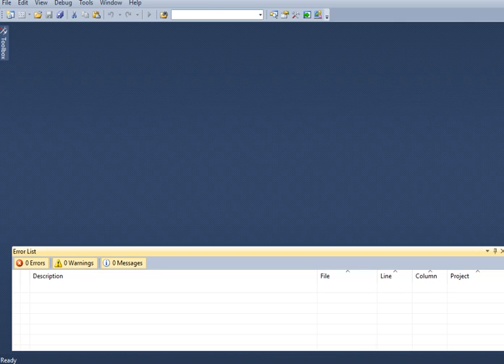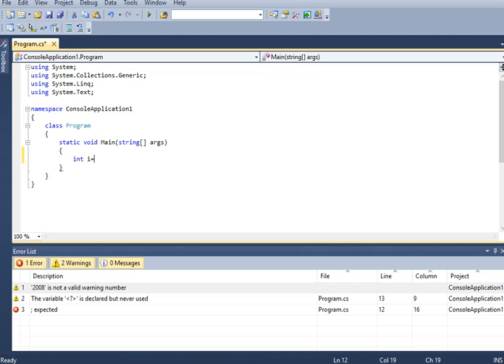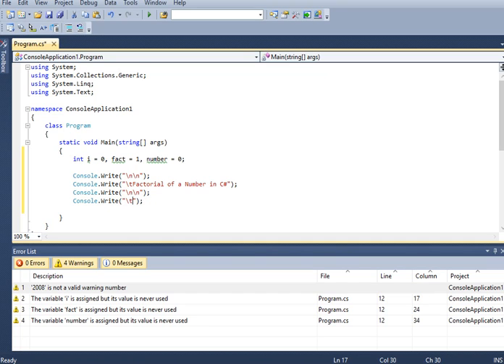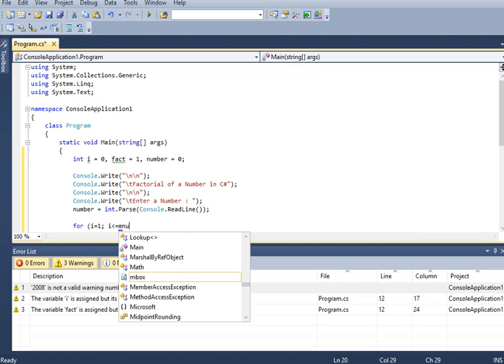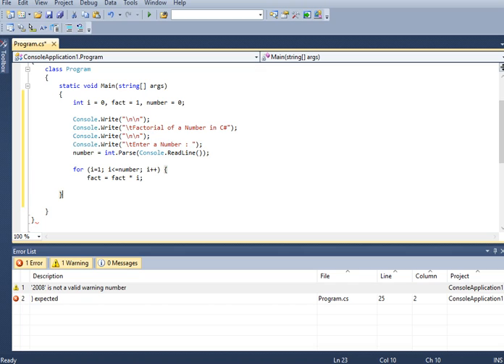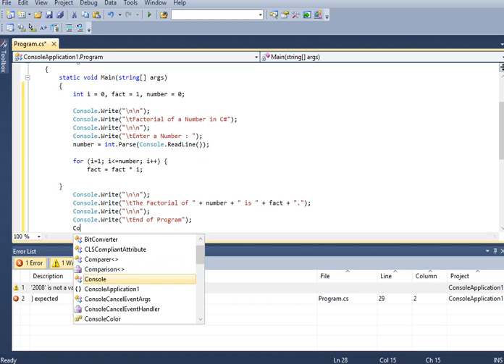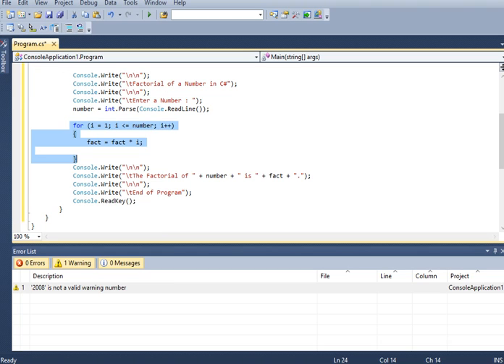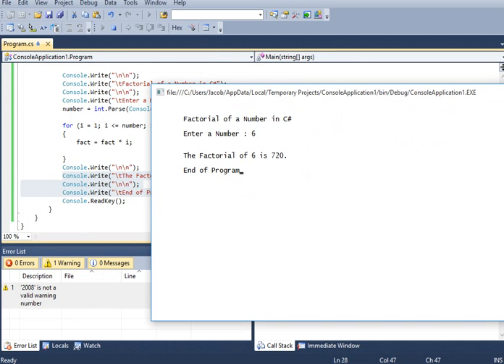Factorial of a Number in C#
In this video tutorial, I wrote this program that will ask the user to give a number and then the program will compute the factorial value of the given number using C# as my programming language and display the results on the screen.